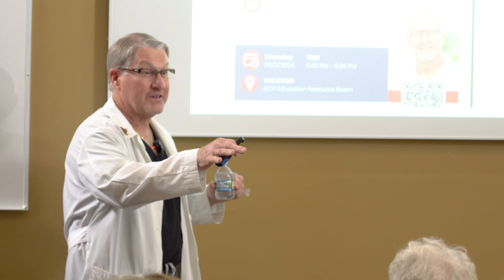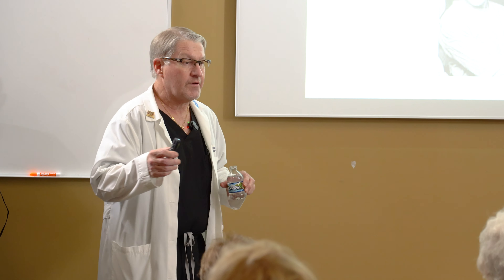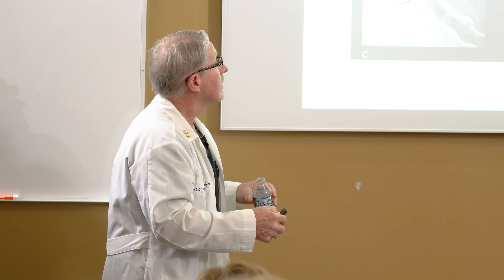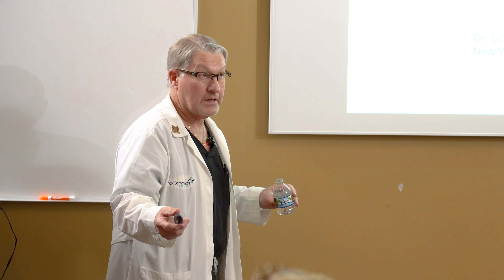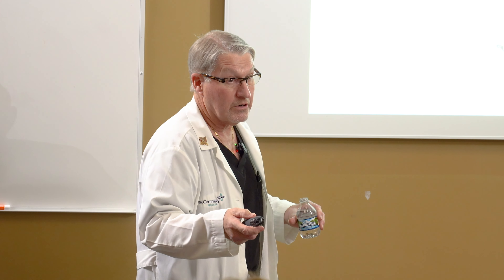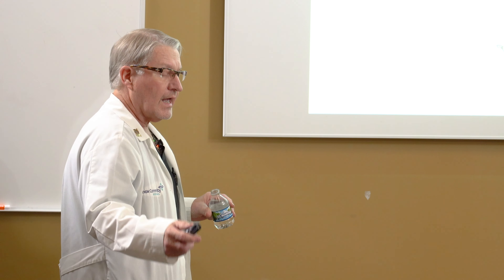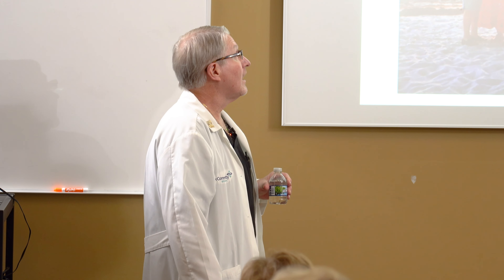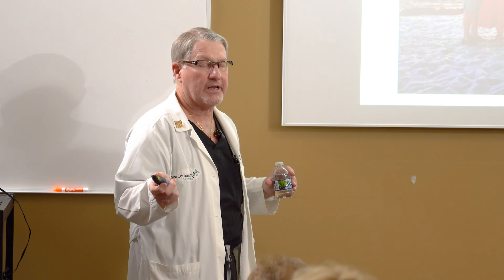The Astounding History & Progress of Cardiovascular Medicine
On May 2, Dr. Barry George discussed the amazing progress of cardiovascular medicine over the last 40 years, from “Go home and have a heart attack” to “Stop the heart attack dead in its tracks!”
If you want to learn more about the cardiovascular care available at Knox Community Hospital, don't hesitate to contact the office at .